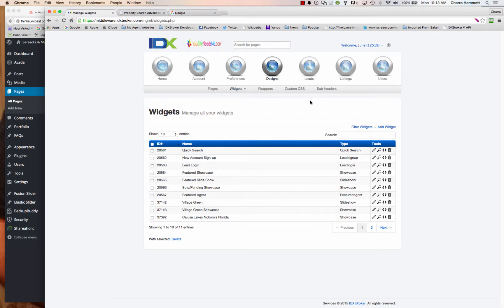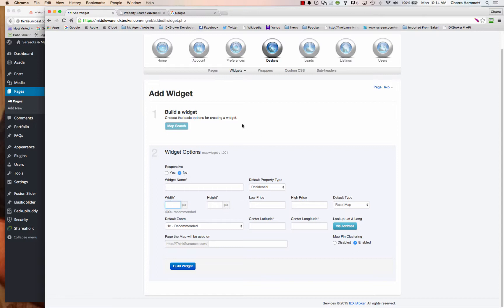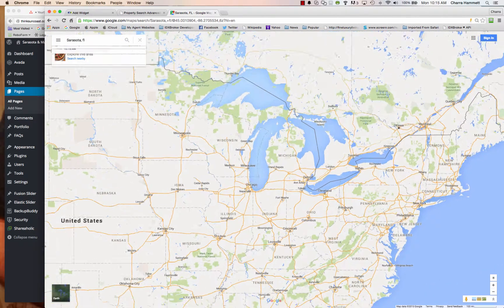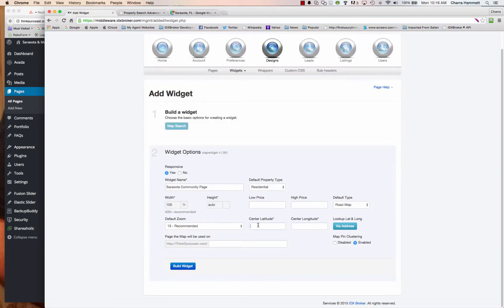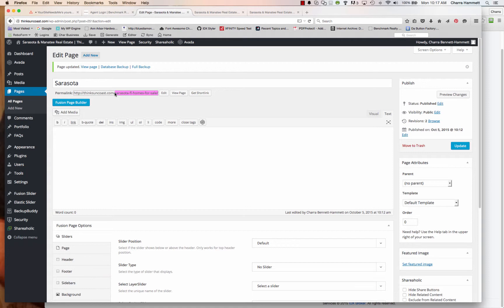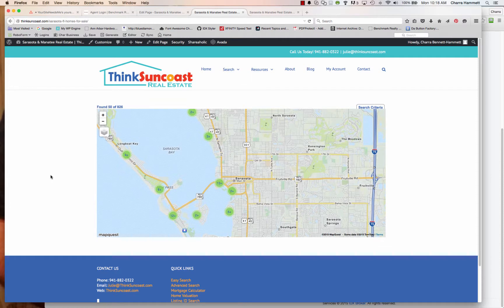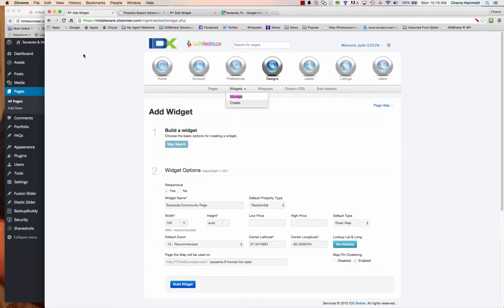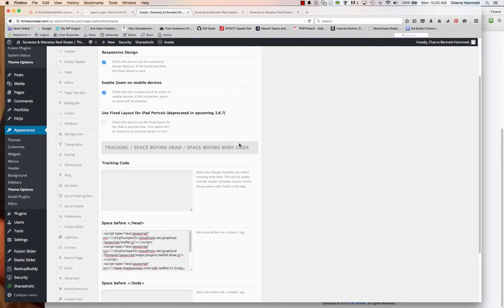IDXBroker Tutorial: How to create a Map Search Widget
IDXBroker Tutorial: How to create a Map Search Widget. by Charra Bennett-Hammett of Signup for IDXBroker Platinum with NO setup and Free Install into your Wordpress